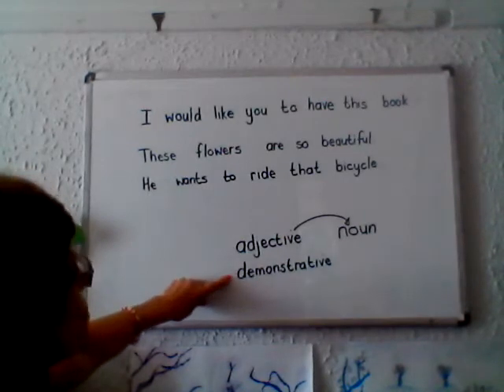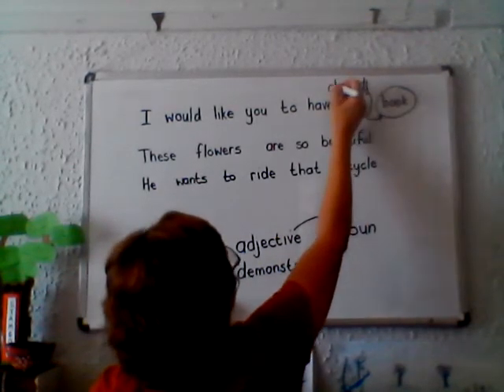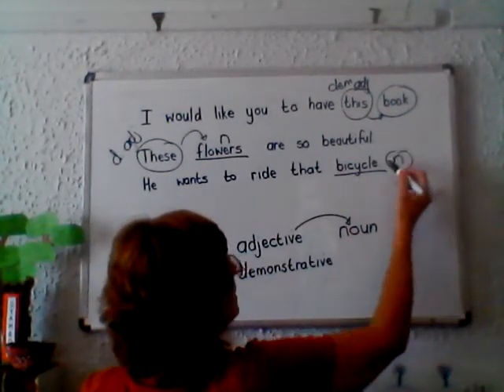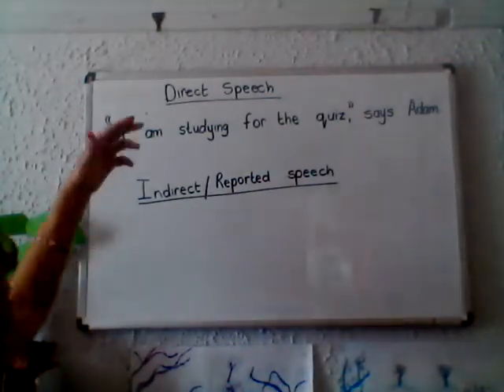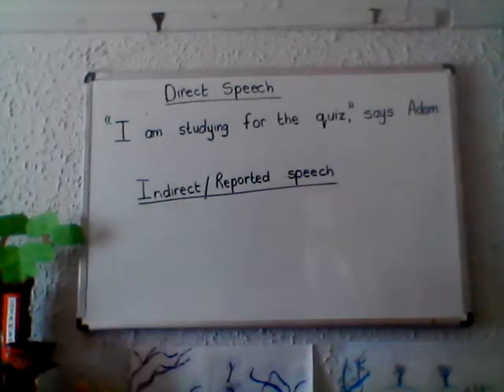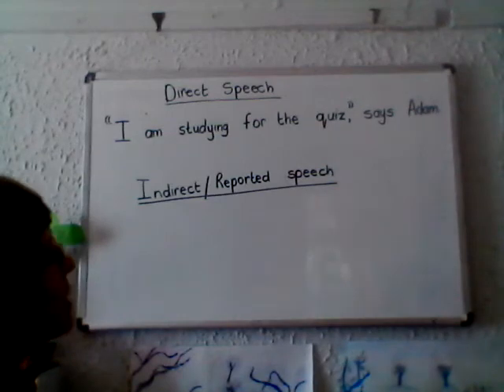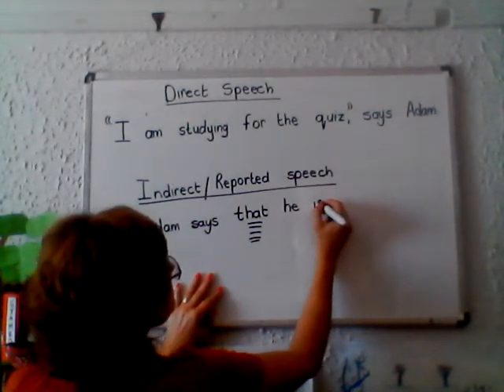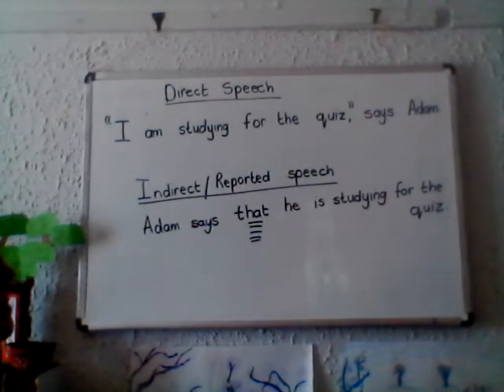GR 7 ENG LESSON 7 LANGUAGE